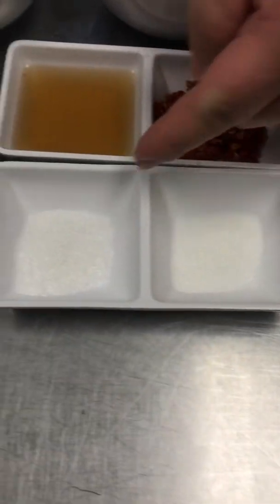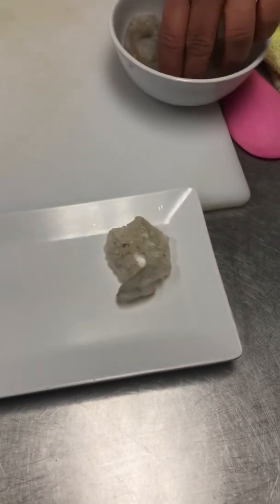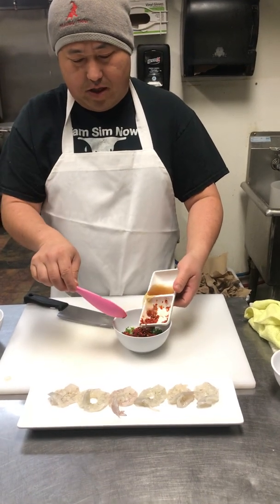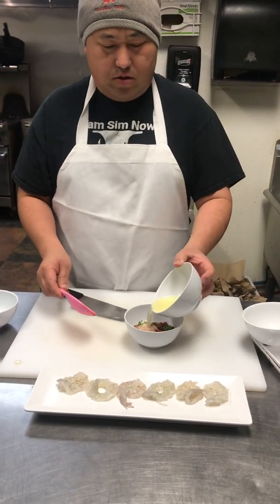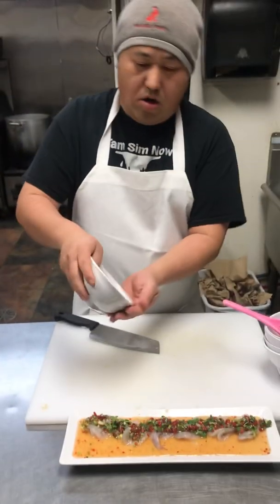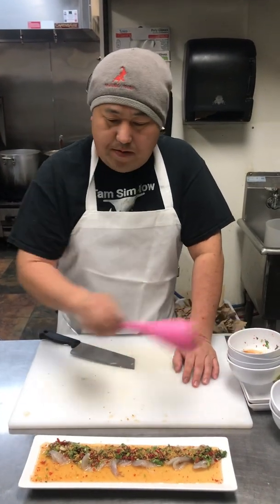Spicy Raw shrimp ( goong che nam pla)